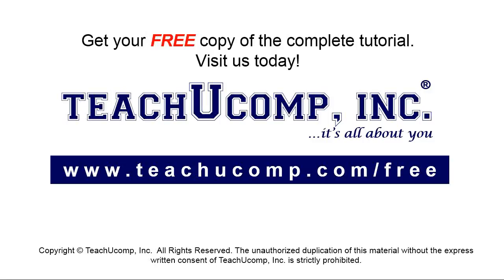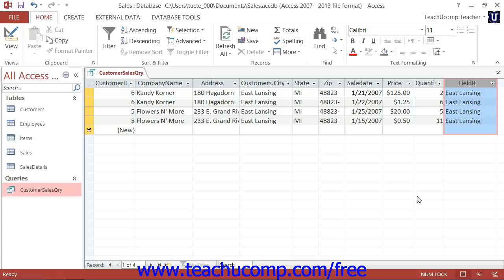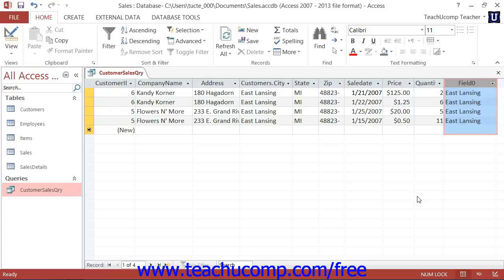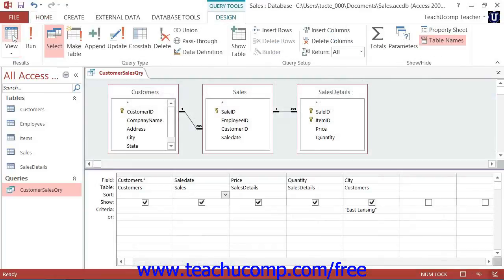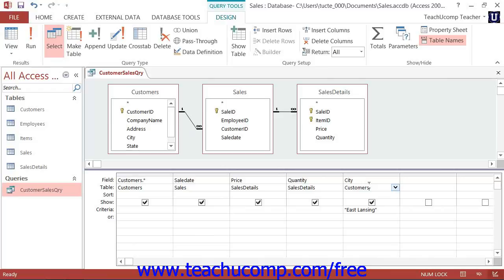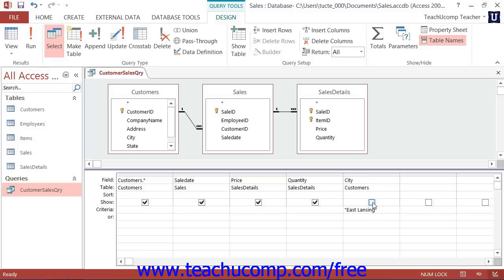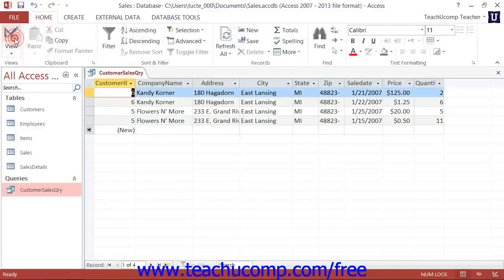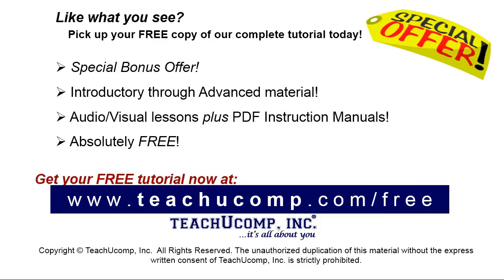Access 2013 Tutorial Hiding Fields in a Query Microsoft Training Lesson 7.8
Learn how to hide fields in a result set in Microsoft Access - the most comprehensive Access tutorial available. Visit us today!